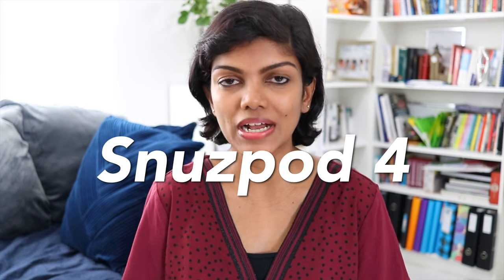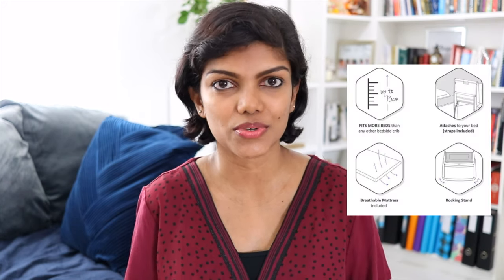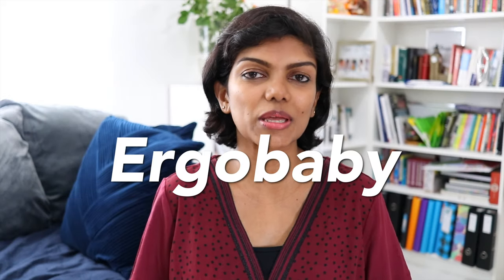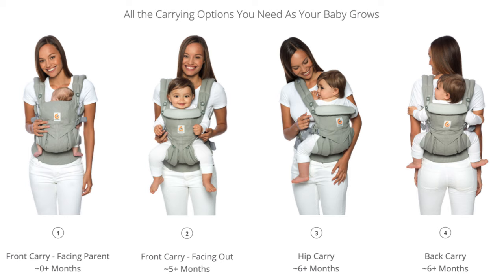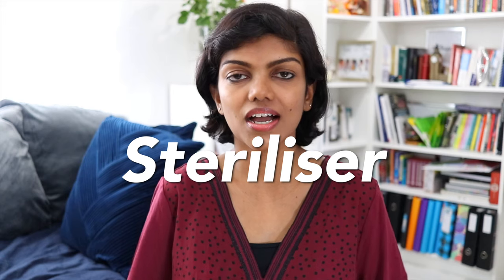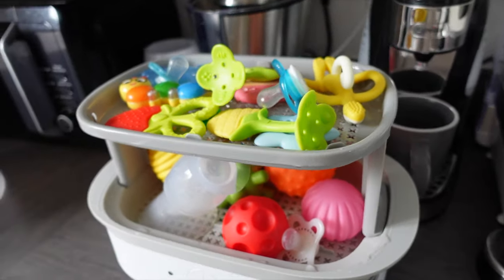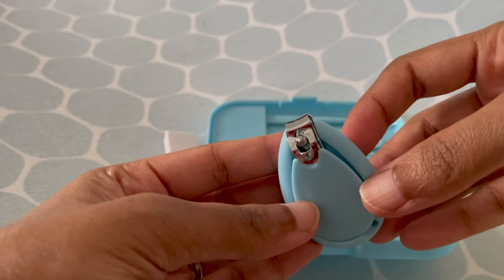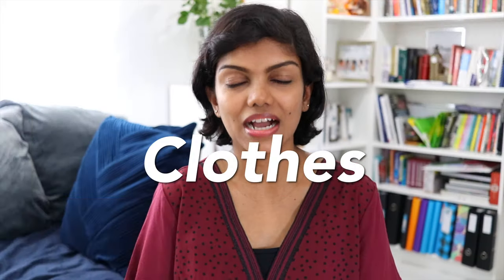BABY PRODUCTS I REGRET BUYING 2021 | FIRST TIME MUM | Chumi Lakshmi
I was very efficient when I was planning on what to buy for my newborn baby, or so I thought. But I do have some regrets with some of the products that I bought. They are not necessarily bad quality or anything. It just didn't work for my family, and I didn't quite get a good return of investment for me. Ultimately I regret buying these items. I am a first time mum after all, so I'm taking some grace there.

Timestamps
1:04 - Snuzpod 4
3:09 - Carry cot
5:07 - Ergobaby 360 Omni
6:27 - Tommee Tippee Steriliser
7:24 - Nail file set
8:29 - Clothes

🎥 EQUIPMENTS 🎥
Main Camera